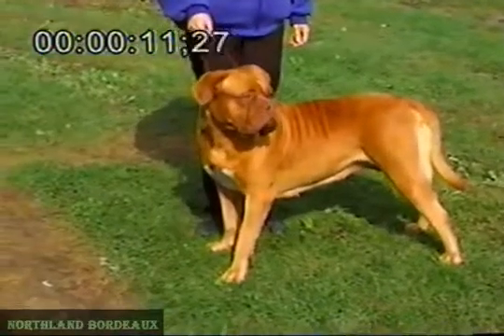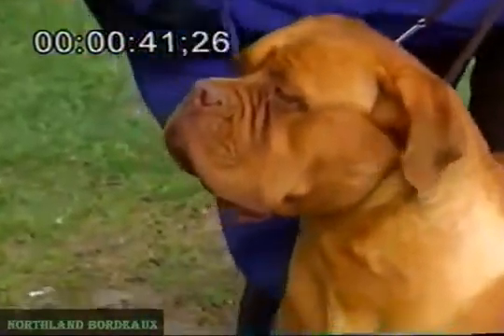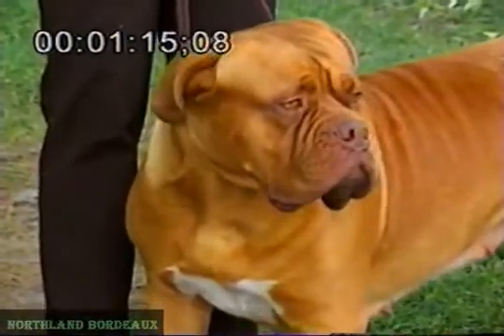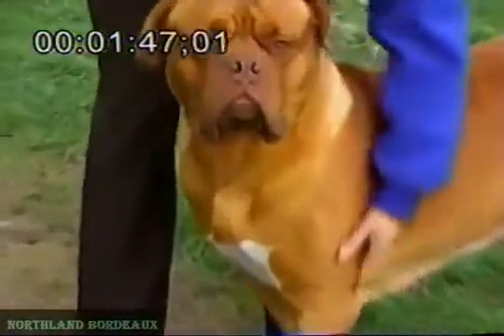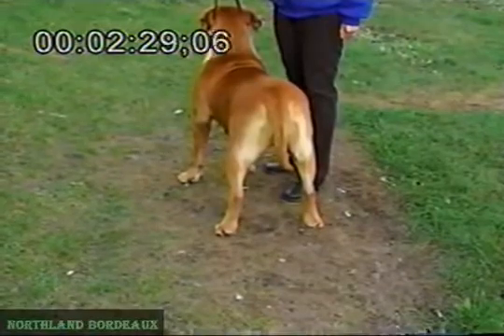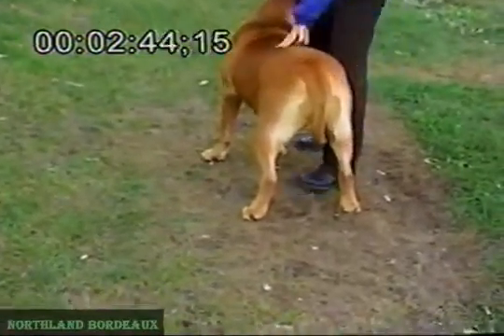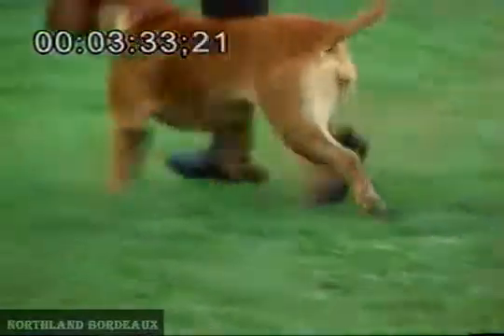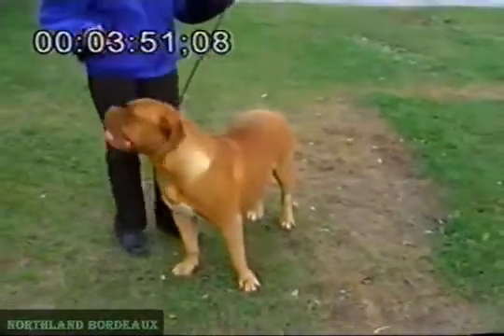Part 1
Breed standard